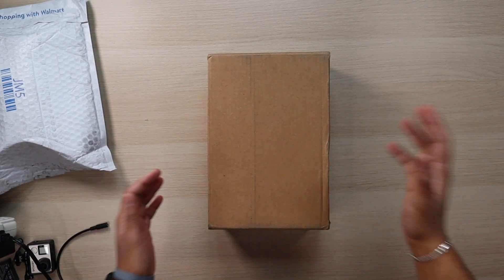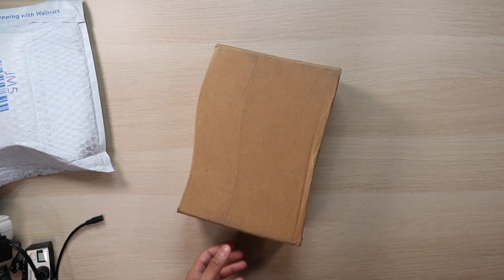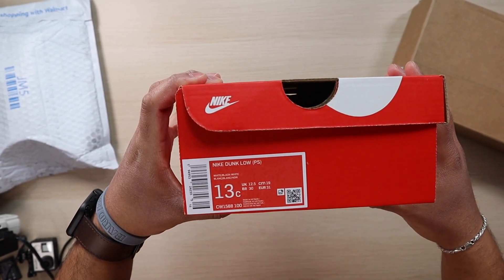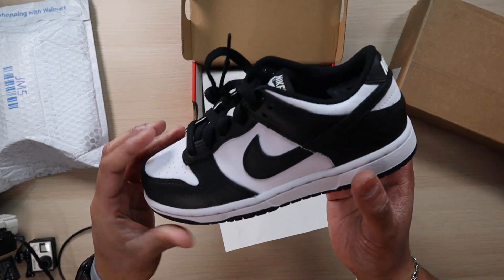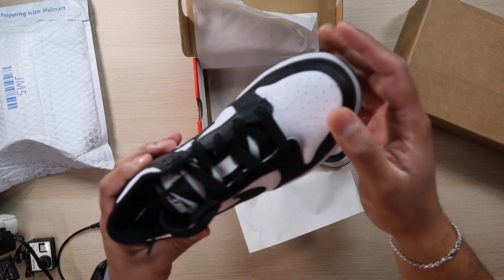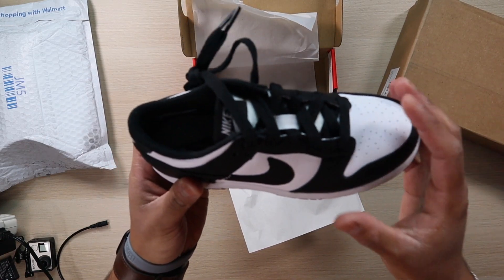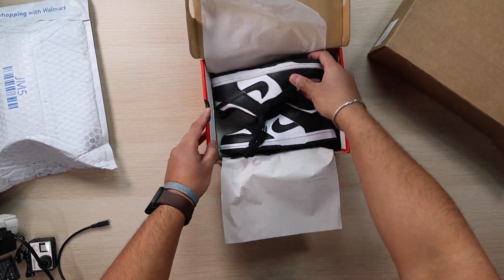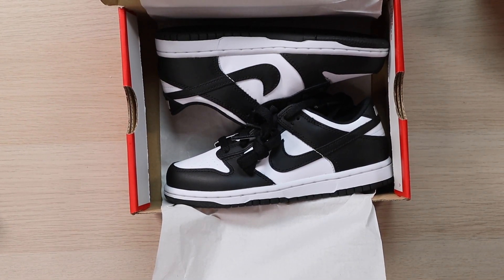Another Nike Panda Dunk Low Restock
my first nike dunk low restock cop

* Canon m50

* Memory Card

* GoPro 4